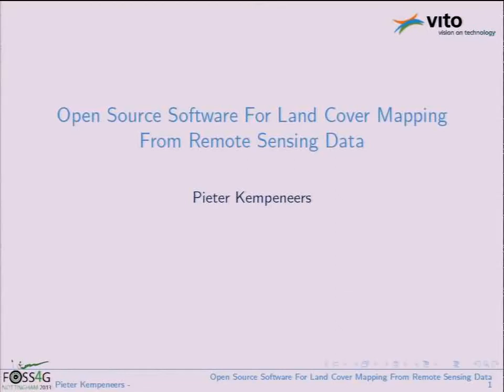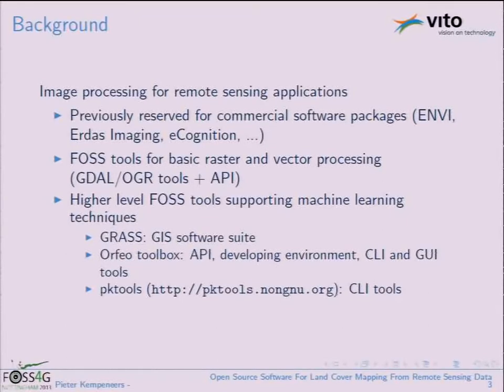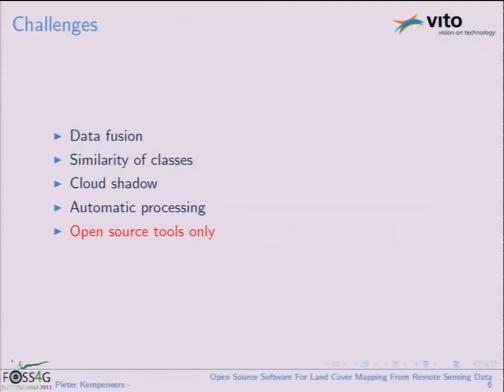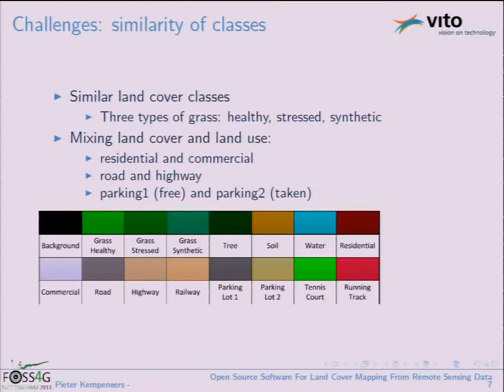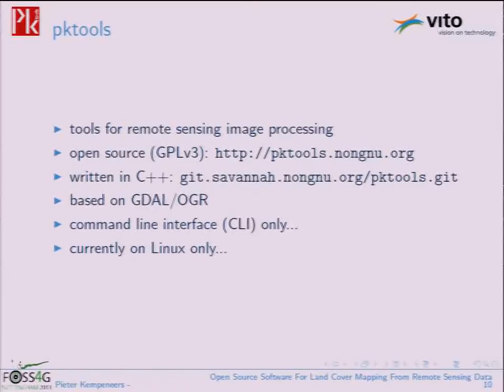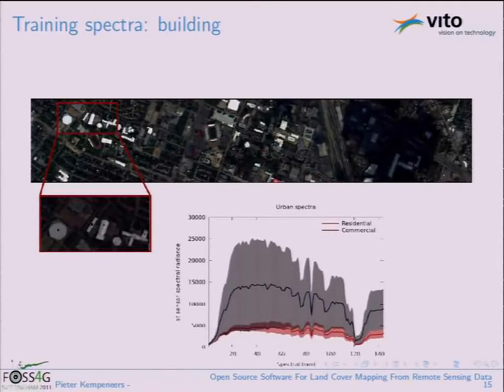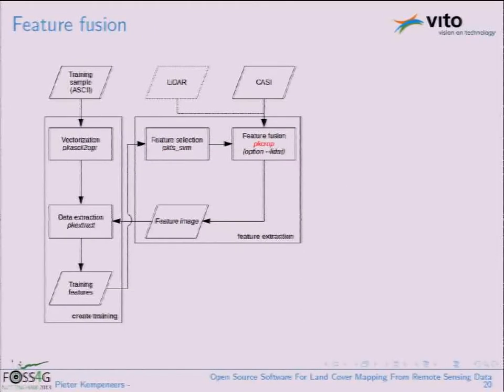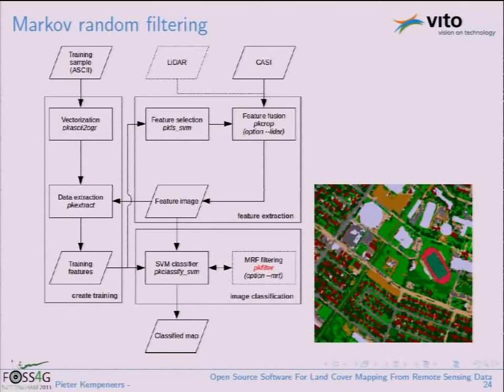Open Source Software For Land Cover Mapping From Remote Sensing Data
Open source software is well established for basic raster and vector data processing, with the Geospatial Data Abstraction Library (GDAL) as one of the most well known tools. Its utilities and application programming interface (API) have become a common standard for data format conversion, reprojection, spatial and spectral subsetting. With its command line interface utilities, GDAL is better suited for the automatic processing of very large amounts of data and for repetitive processing tasks than most of its commercial counterparts. Though GDAL provides an excellent API on which more advanced image processing tasks can be built, not all users have the time or programming skills to get involved such development. In particular within the remote sensing user community, there is a large interest in machine learning techniques applied to remote sensing data.